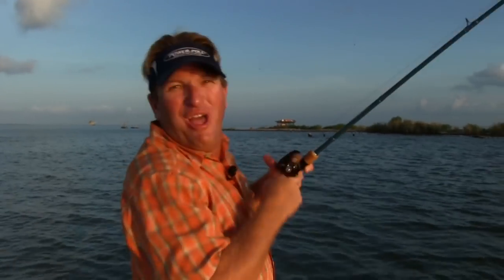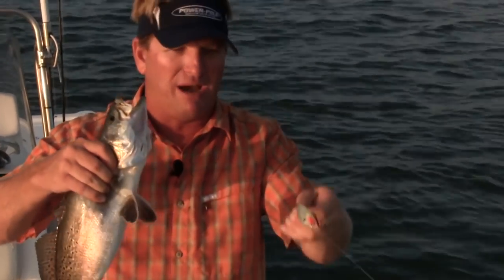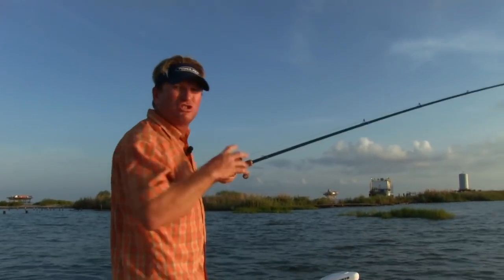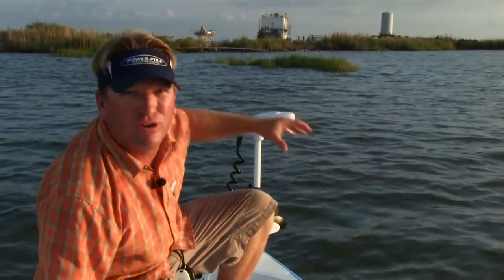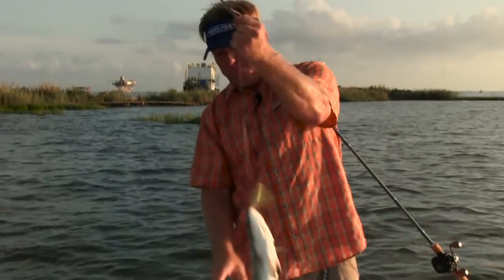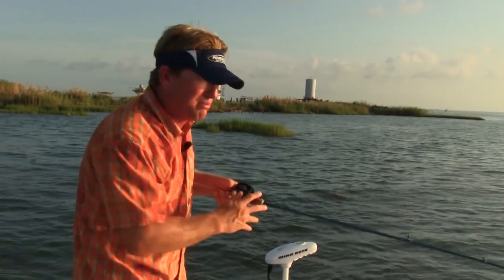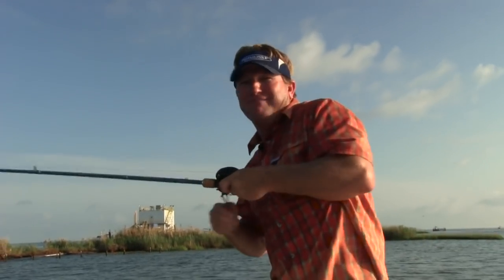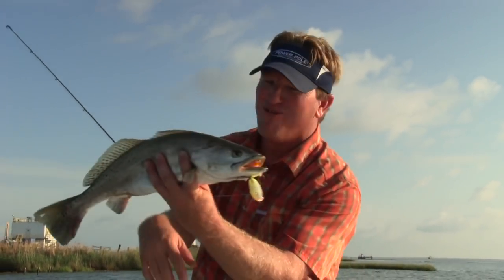This DEADLY TACTIC has TROPHY TROUT smashing topwater baits all along Louisiana's barrier islands.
On this segment of Louisiana Sportsman TV, learn how Captain Charlie Thomason fishes topwater and demolishes the speckled trout along Louisiana's islands.  For more helpful tips from Captain Charlie